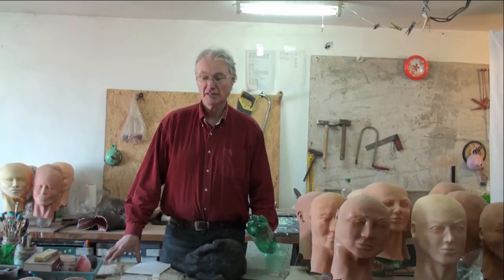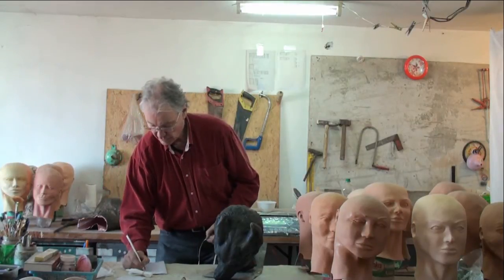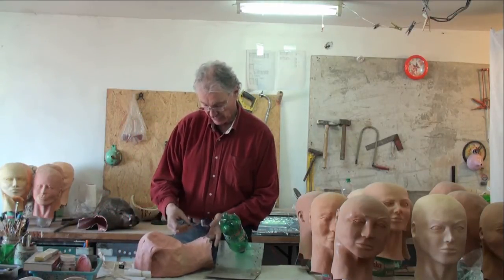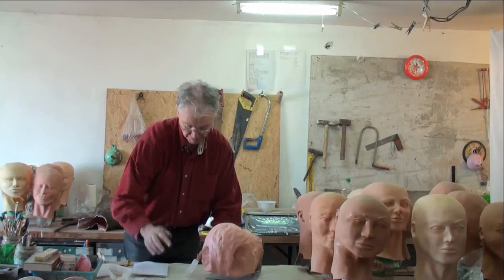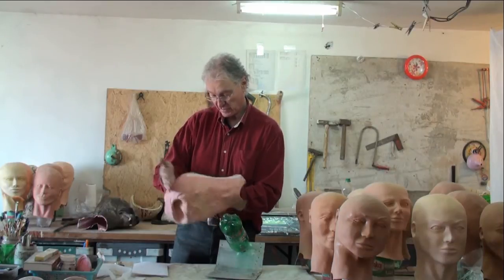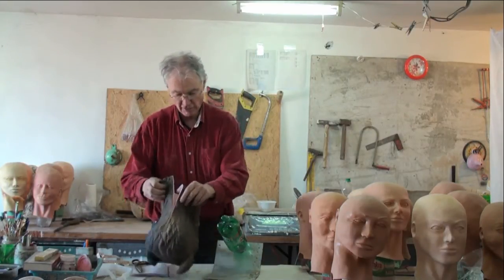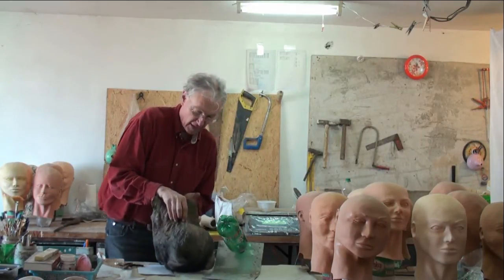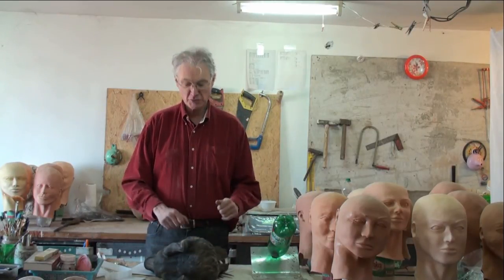MakupArtist Latex Mask Do-It-Yourself Velcro Fitting Kit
In this video we describe the instalation of our Do-It-Yourself Velcro Fitting Kit for latex masks. This kit costs under $10 and protects your mask from tearing. Works on our masks and other manufcatures